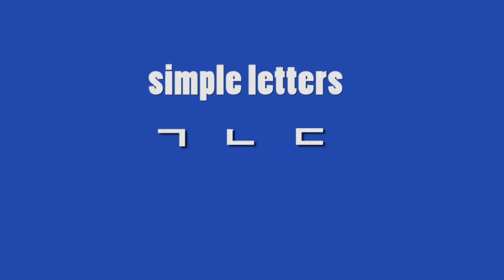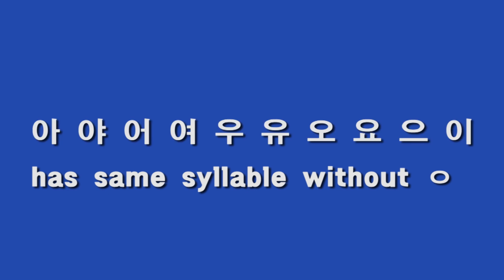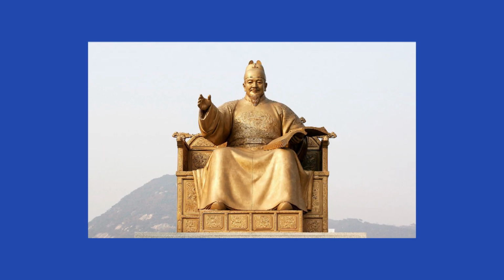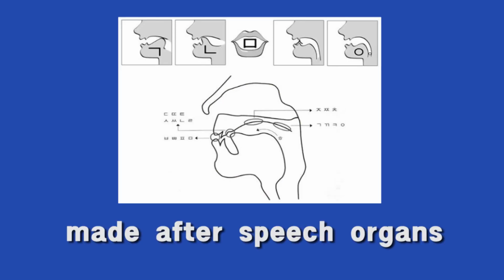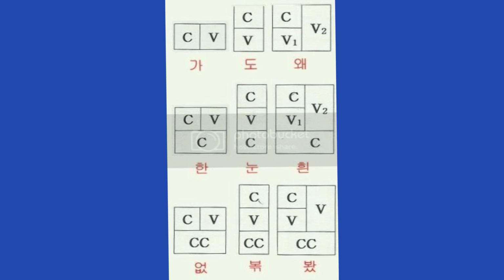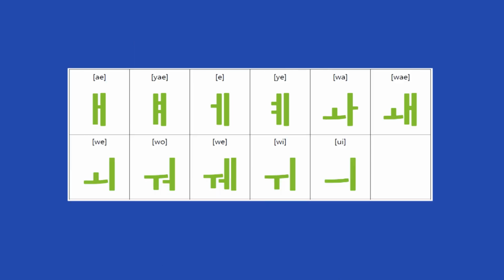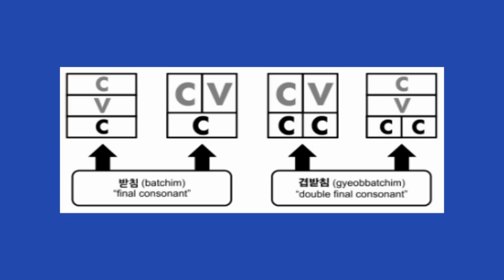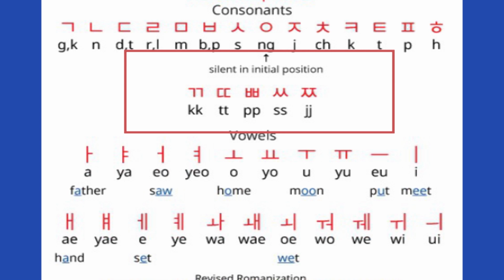LEARN HOW TO READ KOREAN (HANGEUL) IN 10 MINUTES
FREE KOREAN LESSONS!

More practical & fun free lessons to be uploaded!

Pls leave a comment for topic request!

# Korean_lesson